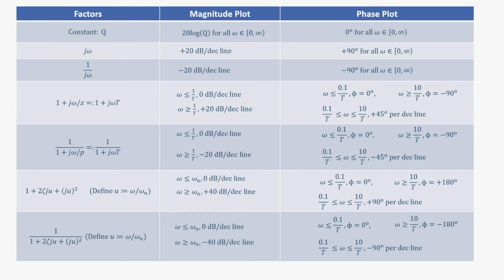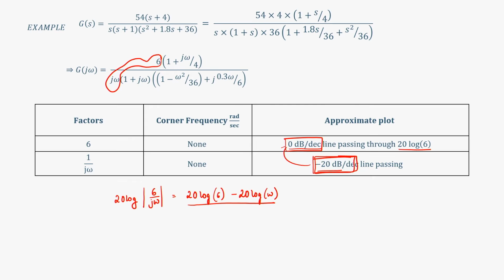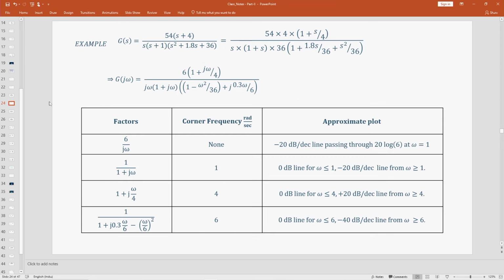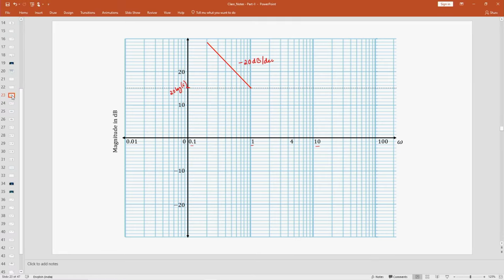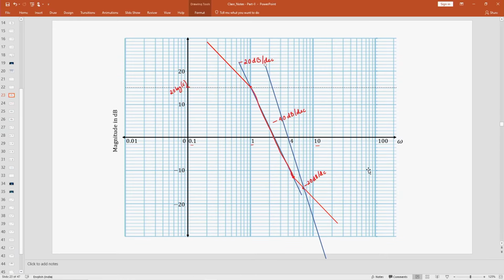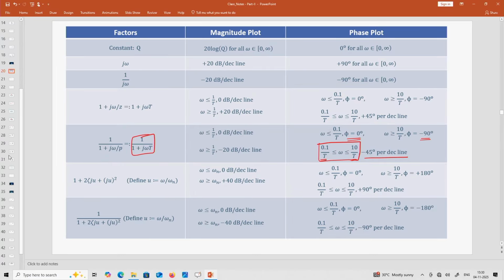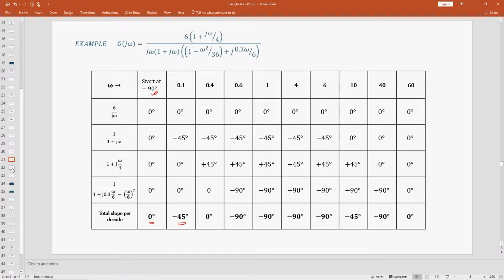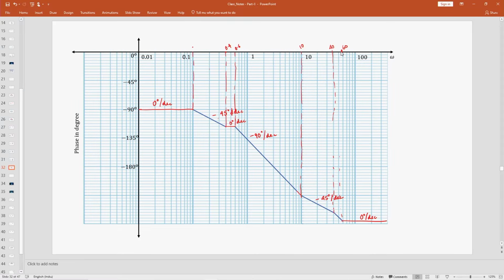Lec 12: Bode Plots Continued